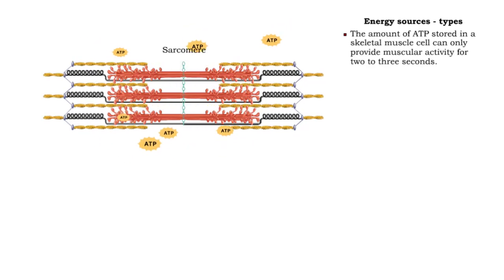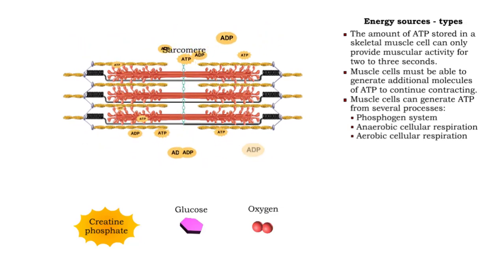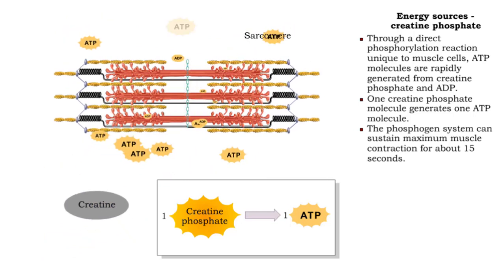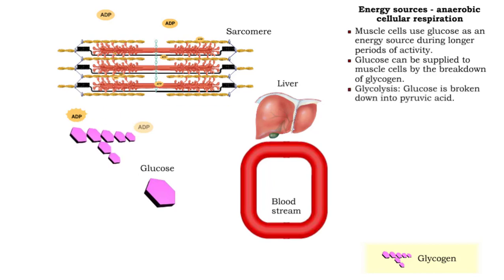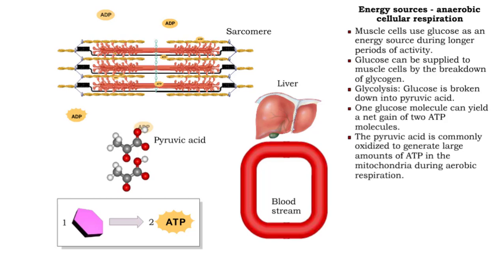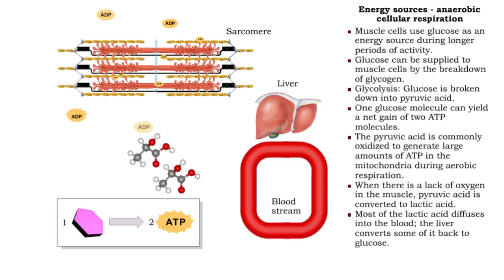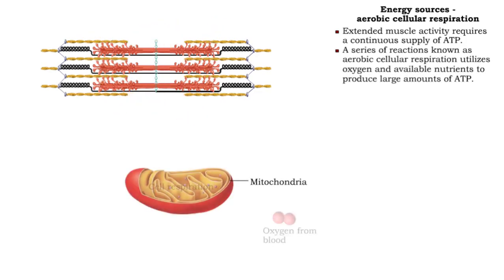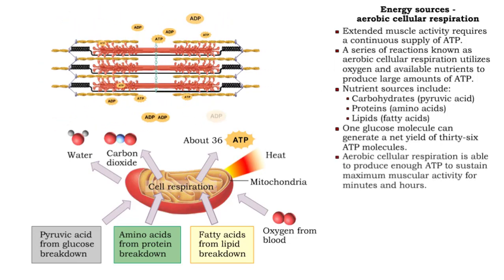Energy sources - types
• The amount of ATP stored in a skeletal muscle cell can only provide muscular activity for two to three seconds.
• Muscle cells must be able to generate additional molecules of ATP to continue contracting.
• Muscle cells can generate ATP from several processes:

• Phosphogen system
• Anaerobic cellular respiration
• Aerobic cellular respiration
• The duration of muscular activity determines which energy process is used.

Energy sources - creatine phosphate

• Through a direct phosphorylation reaction unique to muscle cells, ATP molecules are rapidly generated from creatine phosphate and ADP.
• One creatine phosphate molecule generates one ATP molecule.
• The phosphogen system can sustain maximum muscle contraction for about 15 seconds.
• When the muscle is inactive, creatine is restored to creatine phosphate.

Energy sources - anaerobic cellular respiration
• Muscle cells use glucose as an source during longer periods of activity.
• Glucose can be supplied to muscle cells by the breakdown of glycogen.
• Glycolysis: Glucose is broken down into pyruvic acid.
• One glucose molecule can yield a net gain of two ATP molecules. • The pyruvic acid is commonly oxidized to generate large amounts Of ATP in the mitochondria during aerobic respiration.
• When there is a lack of oxygen in the muscle, pyruvic acid is converted to lactic acid.

• Anaerobic cellular respiration Can produce enough ATP to sustain maximum muscle activity for 30-40 seconds.

Energy sources - aerobic cellular respiration
• Extended muscle activity requires a continuous supply of ATP.
• A series of reactions known as aerobic cellular respiration utilizes oxygen and available nutrients to produce large amounts of ATP.
• Nutrient sources include:

• Carbohydrates (pyruvic acid)
• Proteins (amino acids)
• Lipids (fatty acids) • One glucose molecule can generate a net yield of thirty-six ATP molecules.
• Aerobic cellular respiration is able to produce enough ATP to sustain maximum muscular activity for minutes and hours.